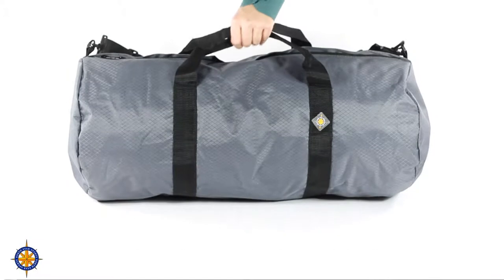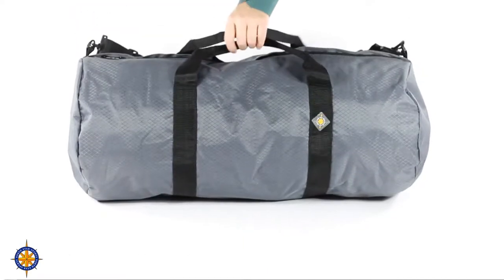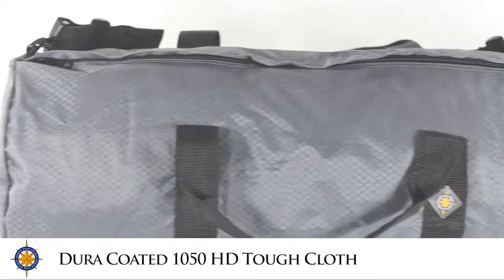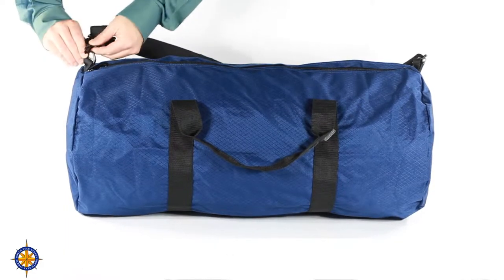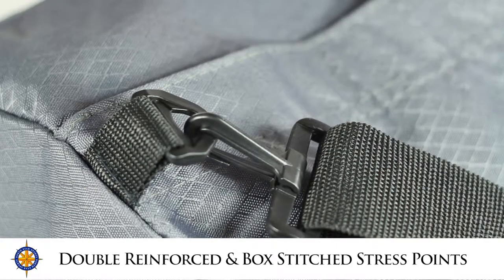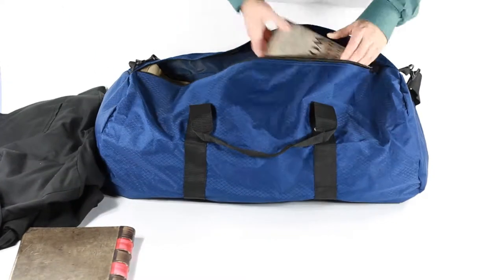North Star Bags Sport Duffle 1430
The SD 1430 is a versatile bag for everything from daily use to travel.

The SD 1430′s features include:
- 1050 HD TUFF CLOTH Fabric
- 14″ Diameter by 30″ Length Vestibule
- 75 Liter Capacity
- Full Length #10 Construction-Grade HD Zipper
- Double Reinforced Fabric Box-Stitched Stress Points
- Dura-Coated Fabric for Lasting Content Protection
- Wraparound HD Webbing Reinforced Handles
- Detachable and Adjustable HD Webbing Strap
- Product Designed in the USA
- Available in Three Colors: Black, Charcoal, Blue